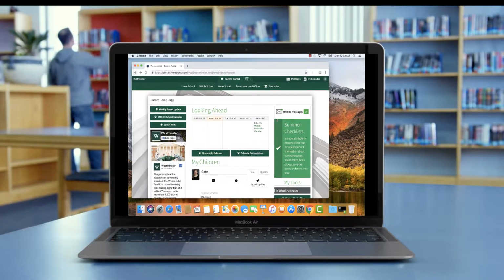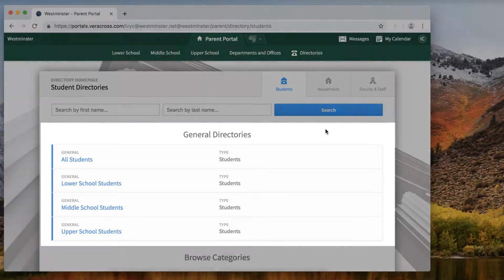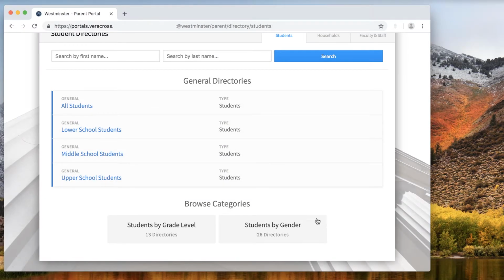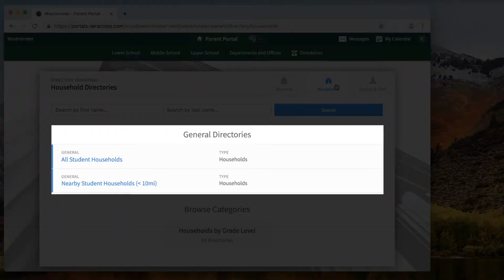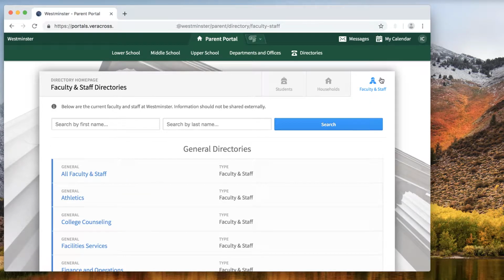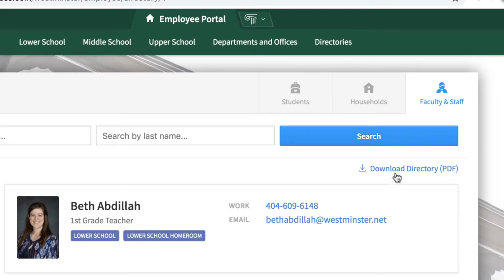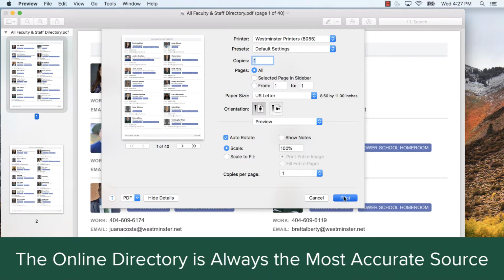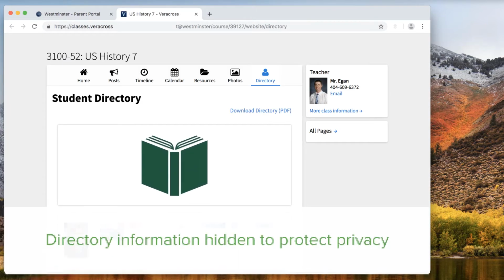Westminster Wildcat Web Directory Guide for Parents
A brief tour of the Westminster online directory that covers how to search, browse, and view directories based on a student's enrolled class.